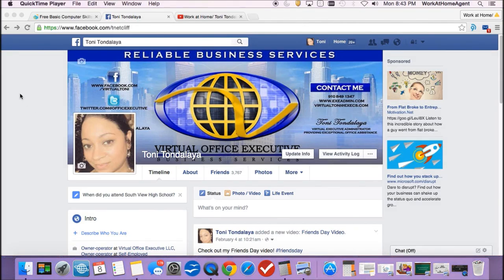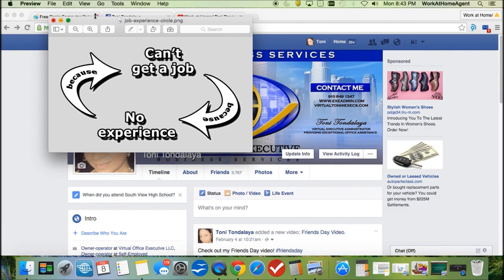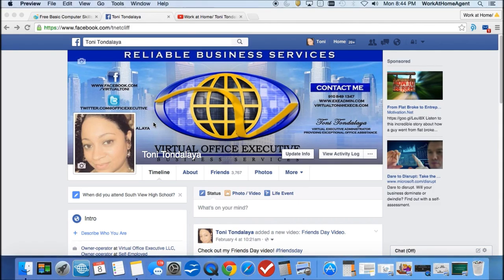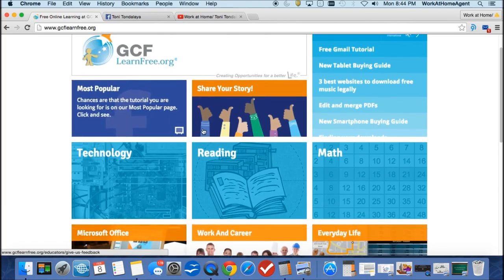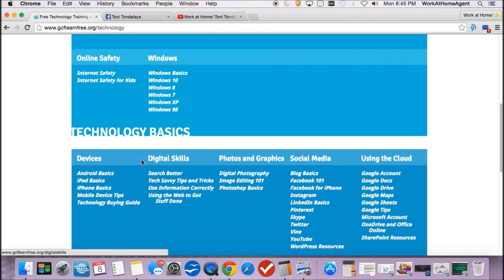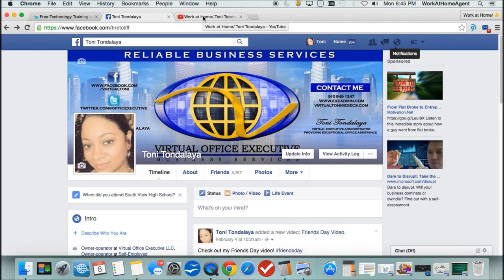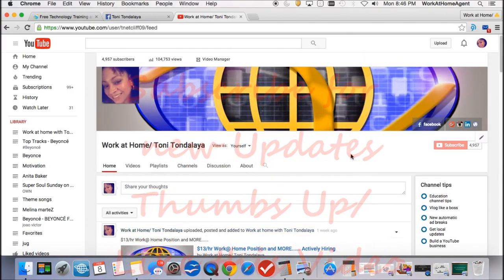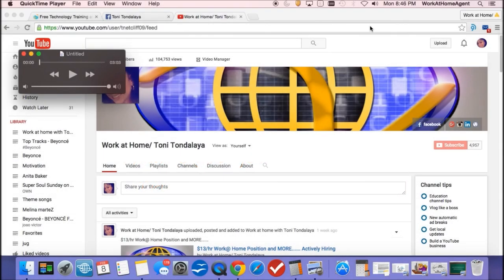Work@Home NO EXPERIENCE NEEDED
Full and Part time WORK@HOME positions available with Well-known Corporations such as Enterprise, Directv, Comcast, CentruyLink, AT&T and more.

PS: I love you ♥ May your Work@HomeJourney be Blessed.

Virtual Office Executive- (Independent Contracting) Email Toni for more info.

Lithium

777
 FREE Technology Refresher Course